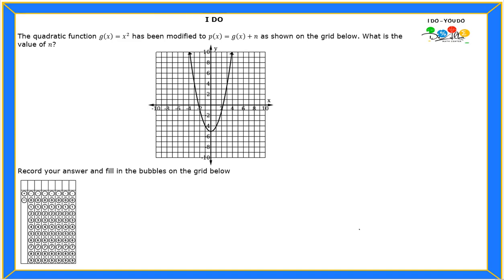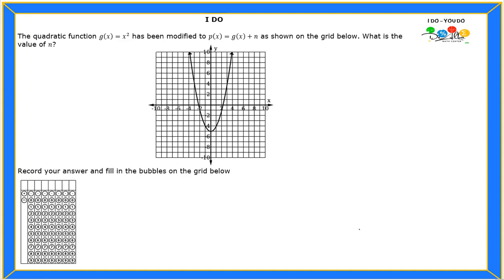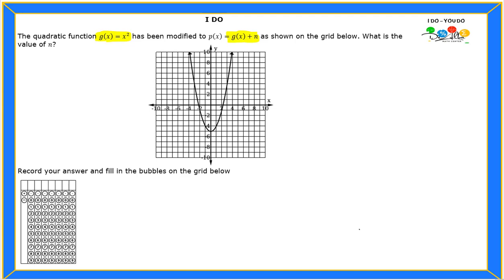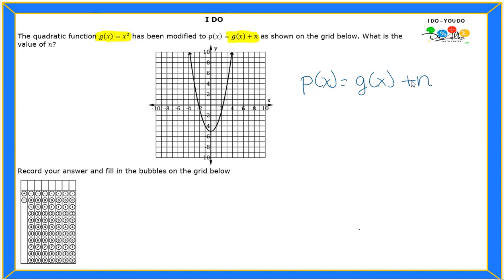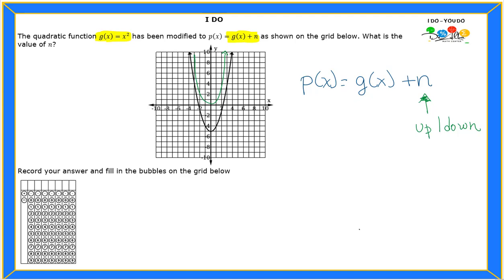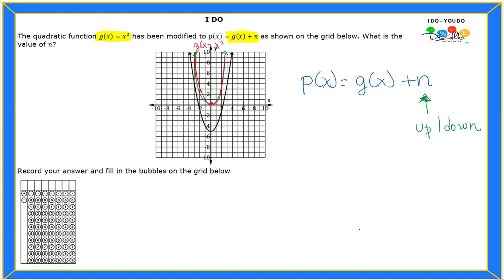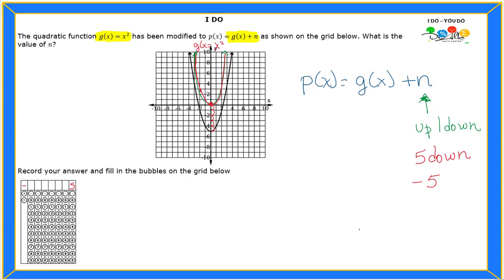A.7 (C) Question 17 - I Do - You Do (English)